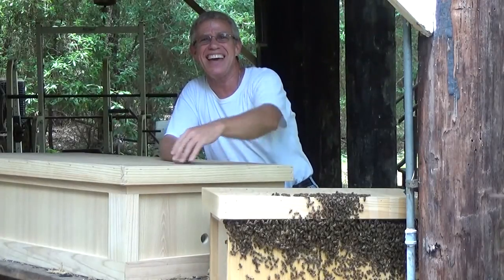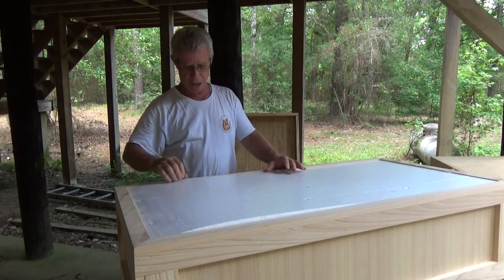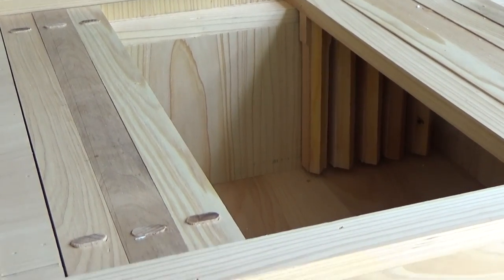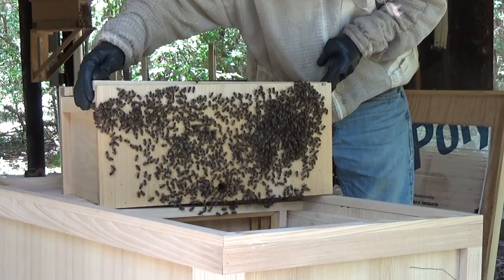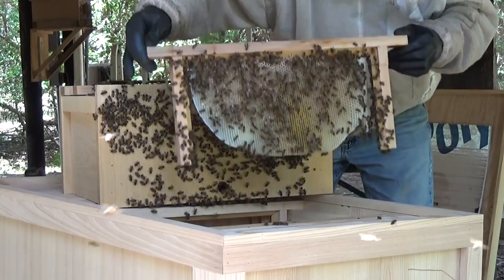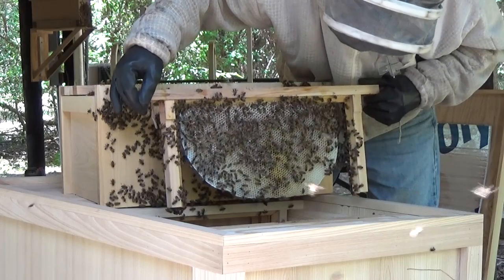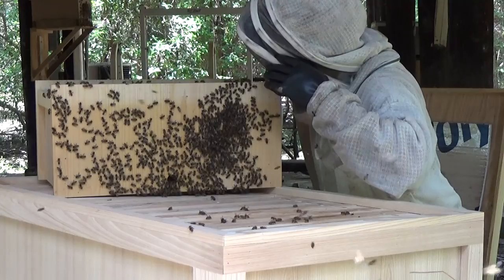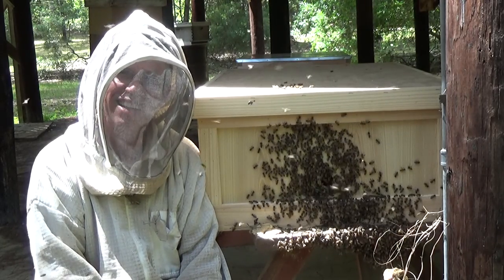Top Bar Hive transfer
Well, I finally got around to using the TBH that I built in January, and wow, was it fine. God's peace to all.     Mr. Ed